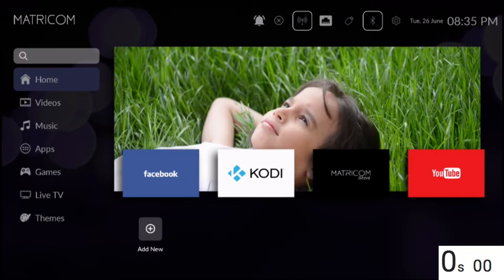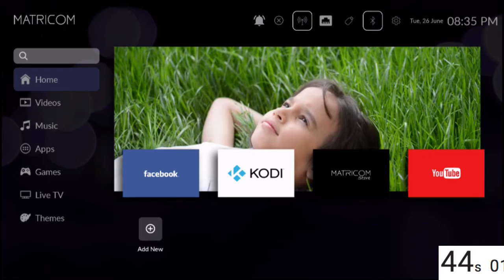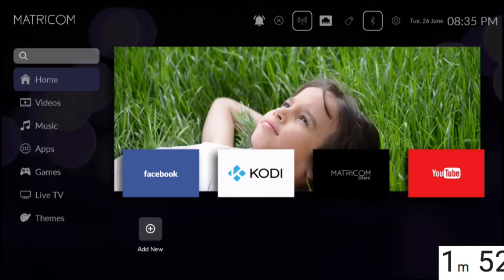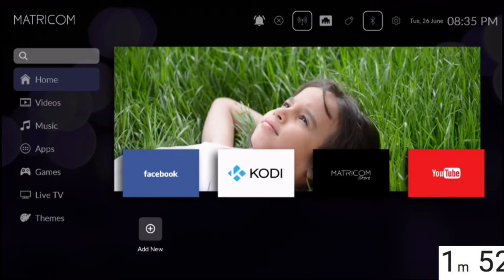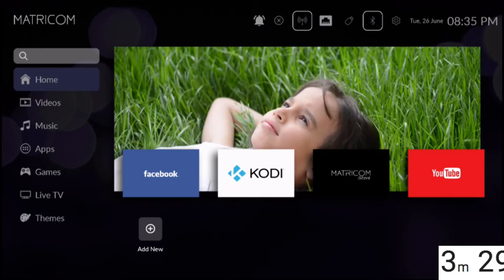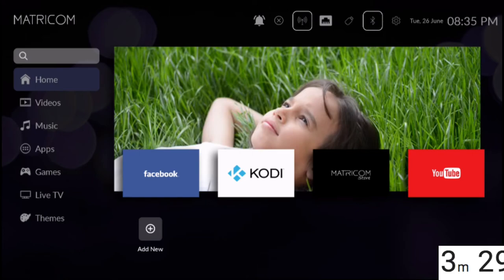Matricom Q3 Set up Kodi mobdro freeflix onebox hd terrarium tv and showbox. Speed Run! jailbreak ?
Im Going to time myself and see how long it takes me to set up a G-box Q3